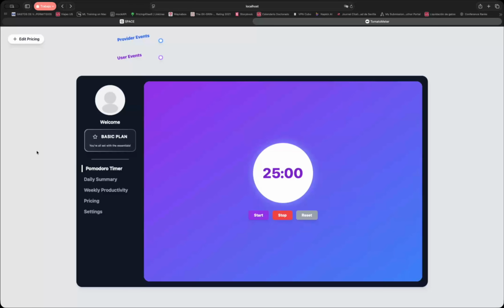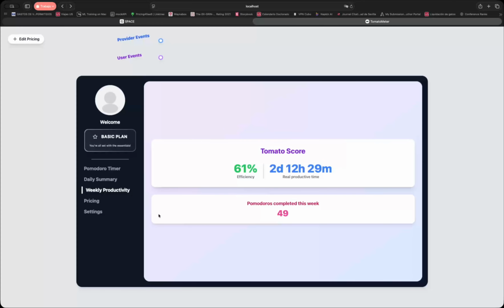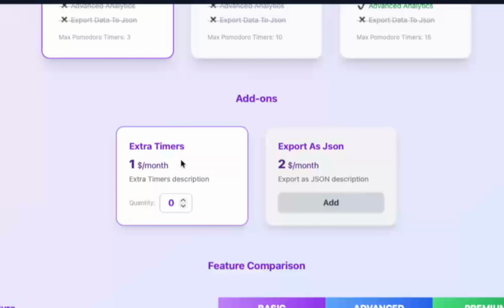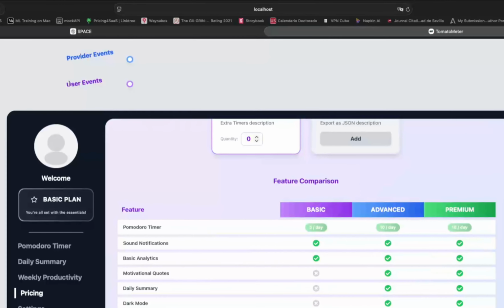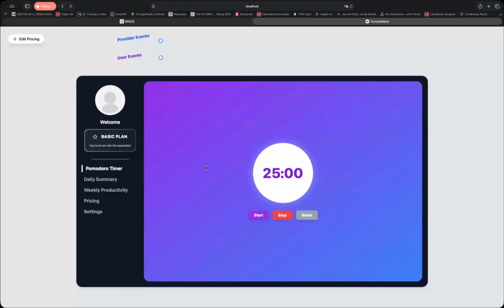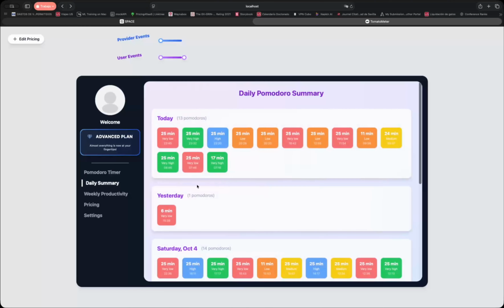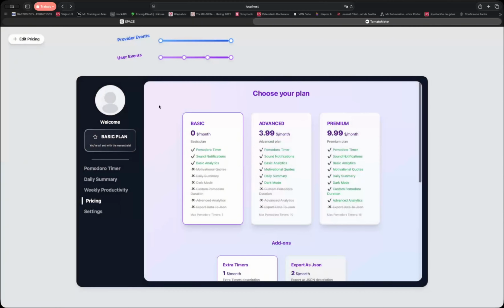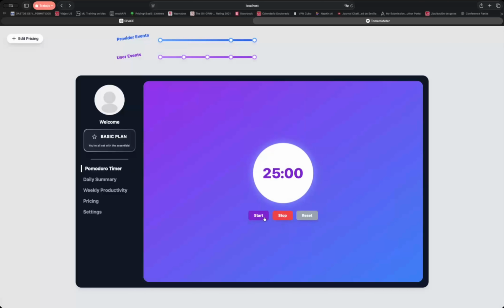Demo SPACE – ICSOC 2025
In this demo, we showcase TomatoMeter, a lightweight productivity app built to demonstrate the capabilities of SPACE, a pricing-driven self-adaptation solution presented in the demo track of the international Conference on Service-Oriented Computing (ICSOC) 2025.

Through this example, you’ll see how SPACE enables providers to:

✅ Update or redesign their pricing model without changing a single line of code.
✅ Synchronize user subscriptions with new versions of the pricing are published.
✅ Add new elements to the pricing that jump into operation in real time.